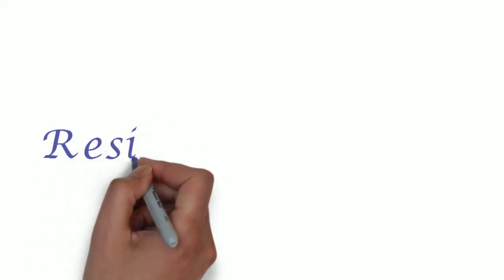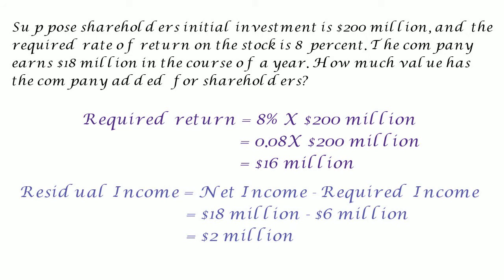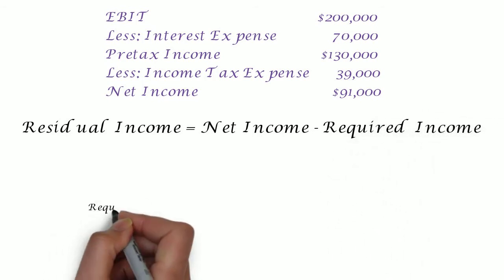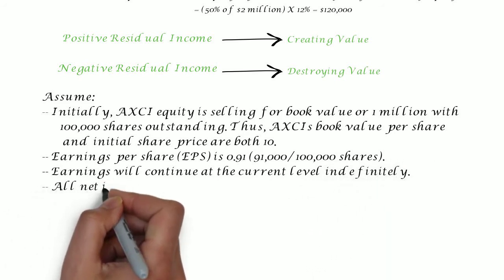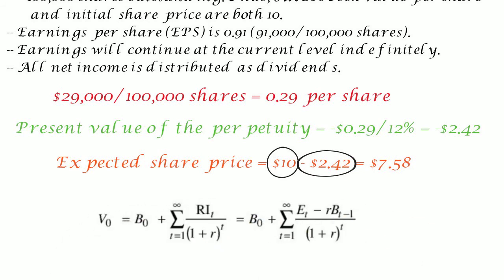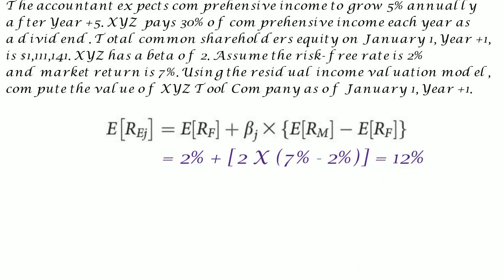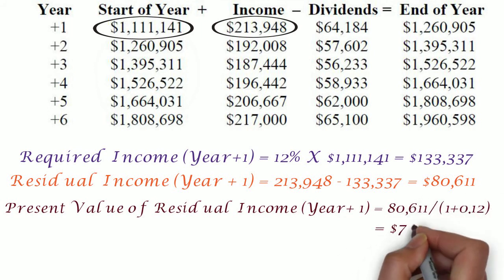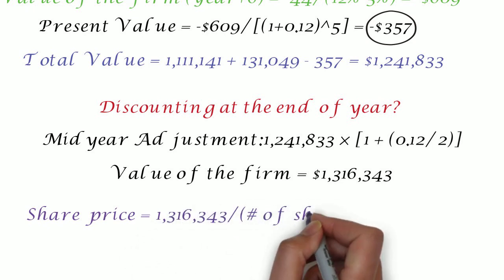Residual Income Model